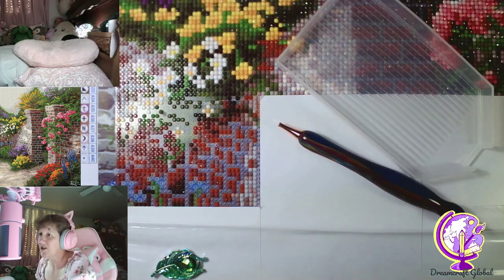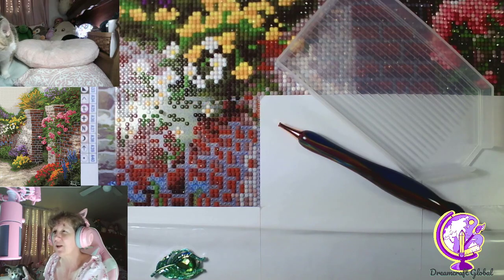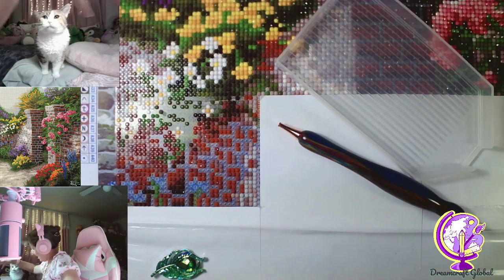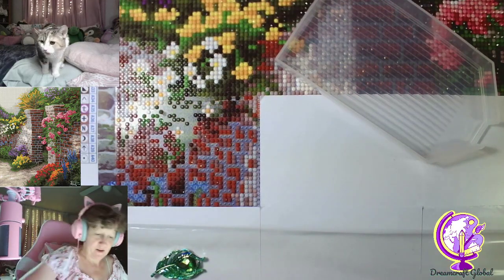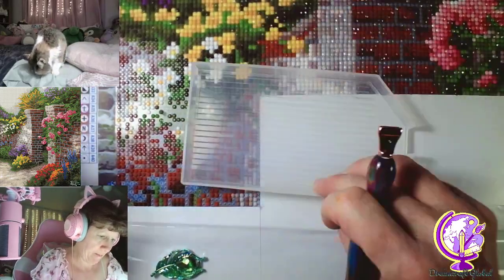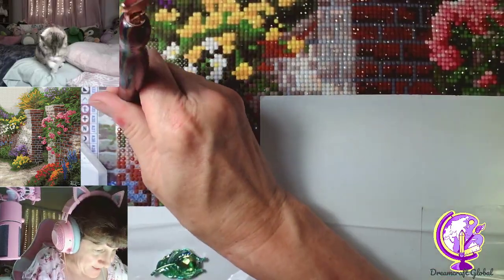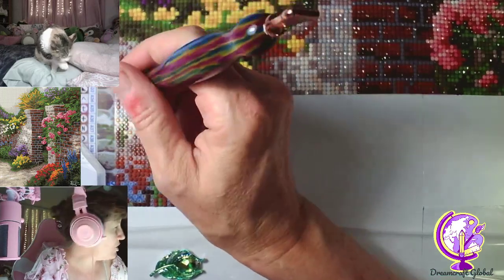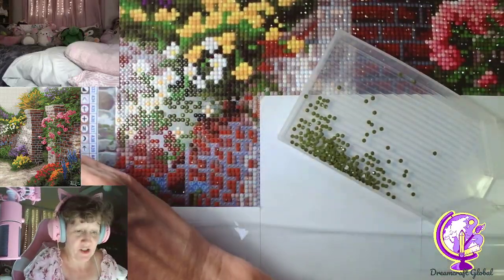Quiet stream NO jump scares Relaxing with Diamond Painting 7